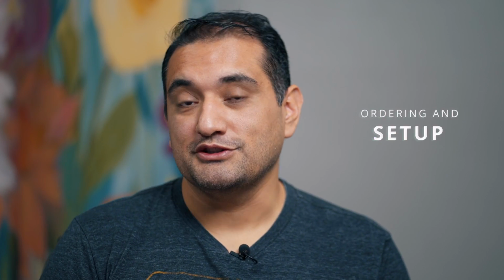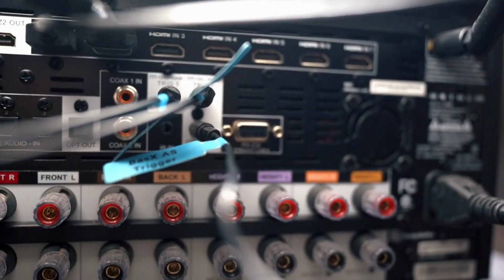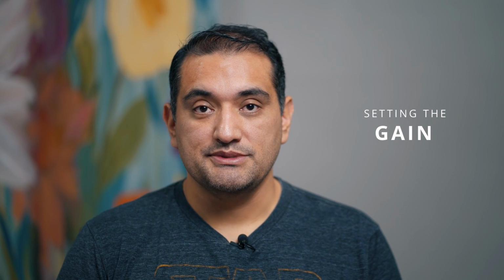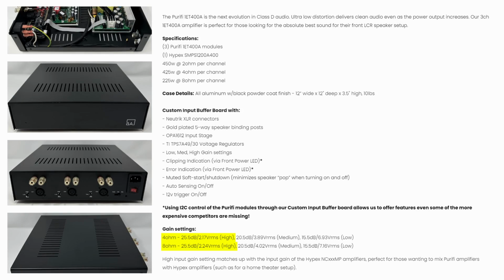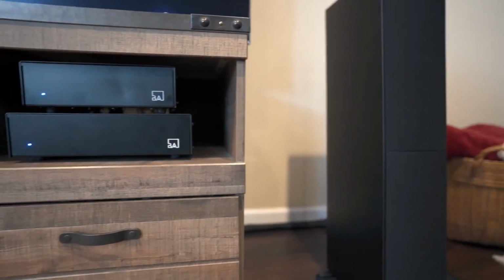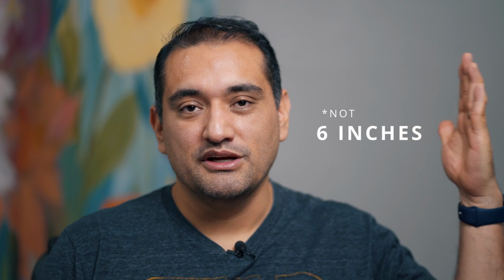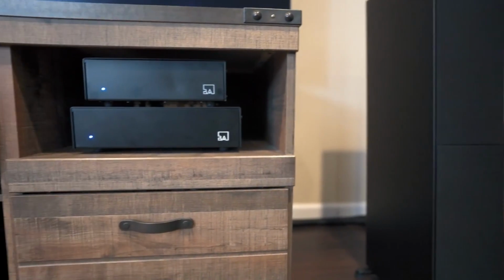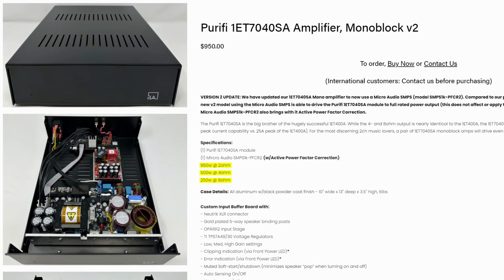Buckeye Amps Purifi 1ET400A 6 (and 3) month update - Home Theater #46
TIMESTAMPS BELOW
In this video, I give an update on my Purifi 1ET400A Buckeye Amps. I've had the 3 channel for 6 months and the 2 channel for 3 months and have listened to a lot of things on them since I got them.

00:06 Intro
00:28 Ordering and setup
01:02 Connectivity options
02:30 Setting the gain
03:06 Speaker compatibility
03:50 Power and performance
04:30 Sound quality
06:14 Durability and reliability
07:22 Overall satisfaction
08:56 Closing thoughts
09:29 Thanks for watching

About Random Distractions
I'm a busy husband and father of two that not only works full time but I'm also building up a photography business. However, I have distractions that take me away from that and this channel is all about that. Join me to see if you enjoy games, technology, and other random things.